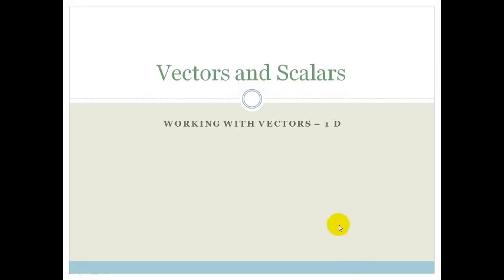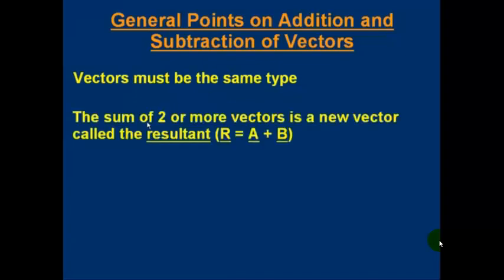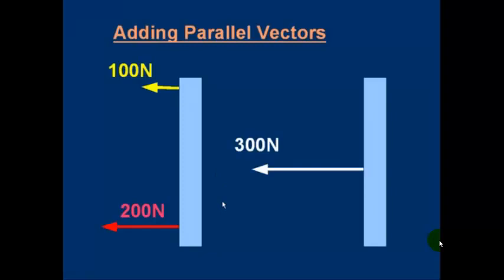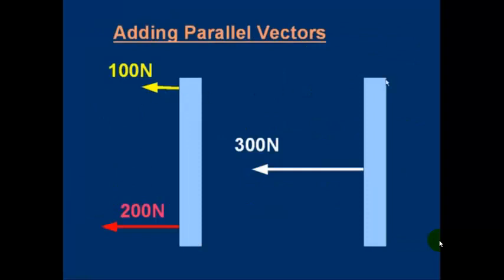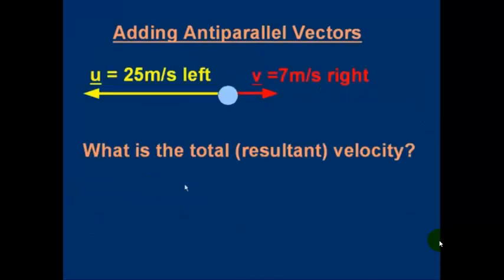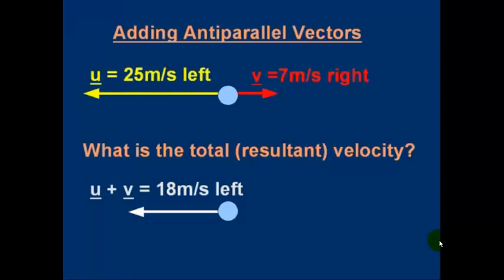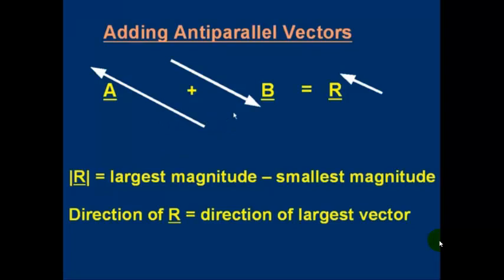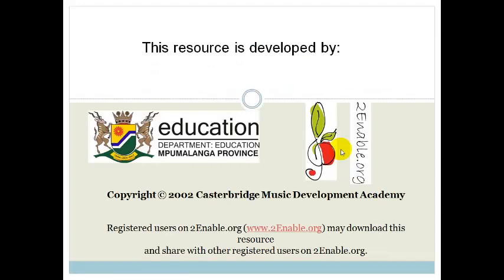Lesson 2 Working with vectors